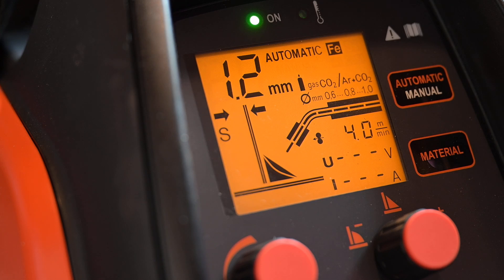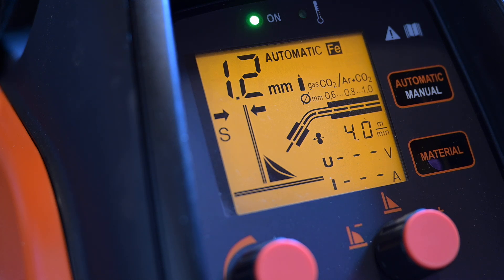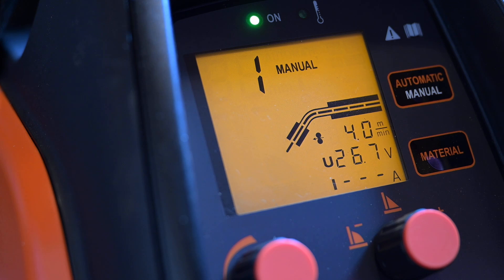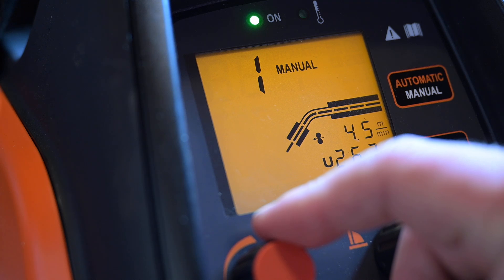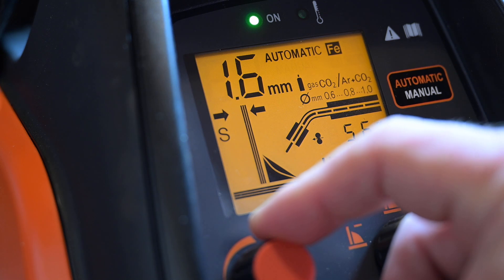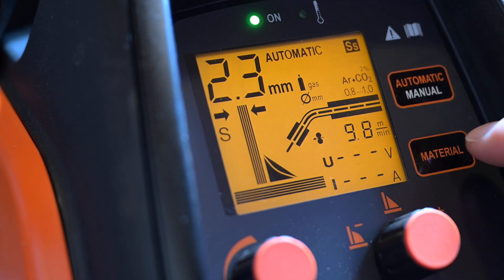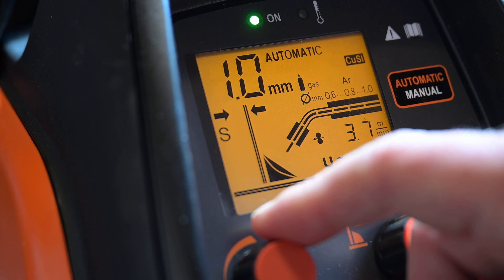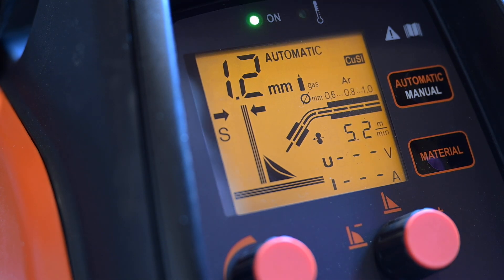KEMPPI MiniarcMig Auto 220 Menu controls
A short video to display the menu controls in the MiniarcMig 220. This is not a full review, but just to show the simlicity of the Mig Welder from Kemppi.

In other parts of the world: